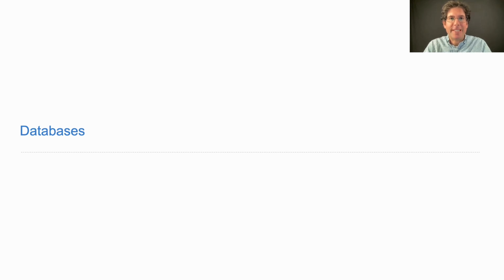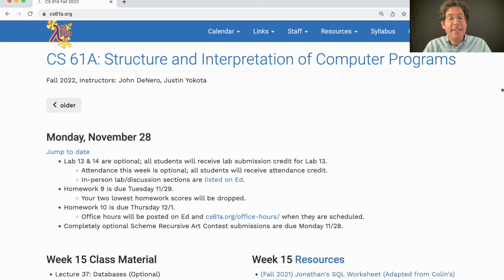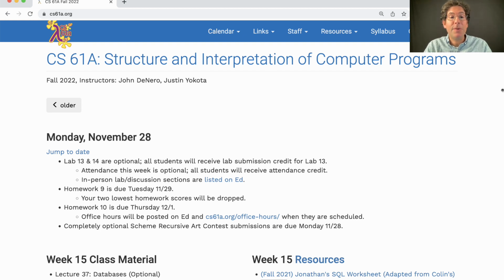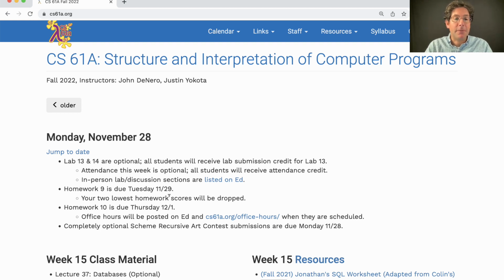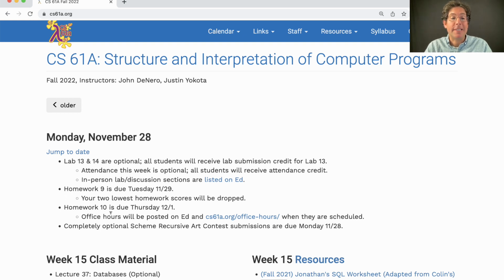CS 61A Fall 2022 Lecture 37 Announcements